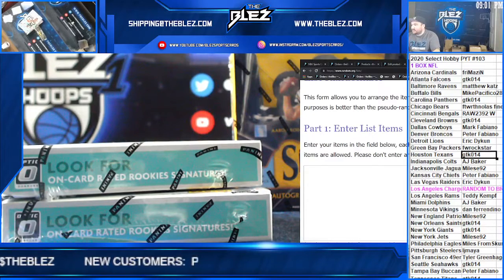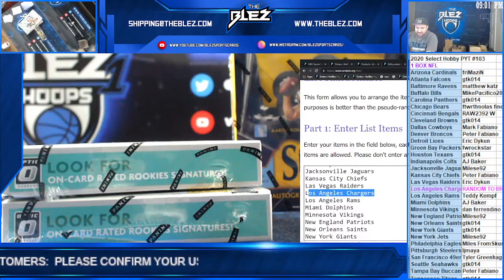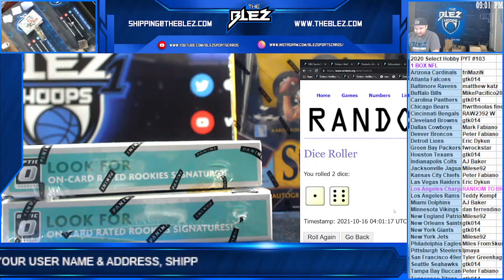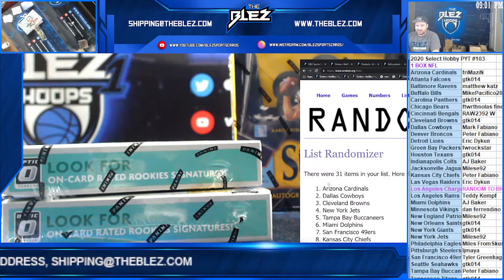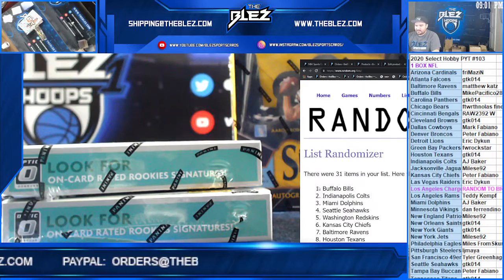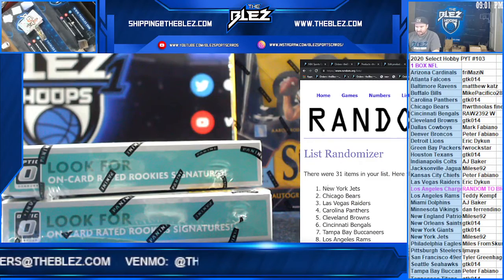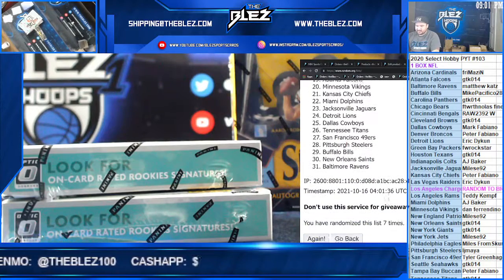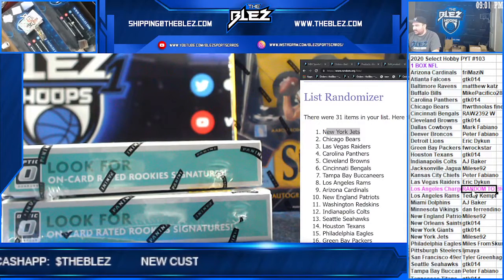2020 21 Panini Select Football 1 Box PYT #103